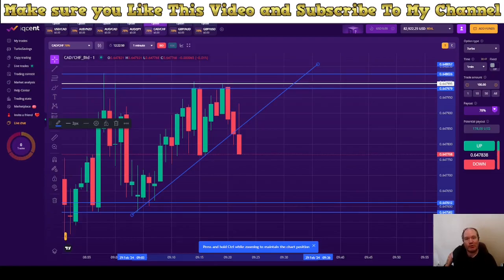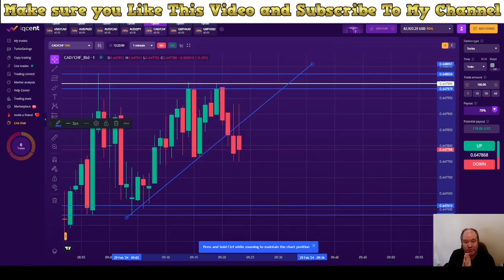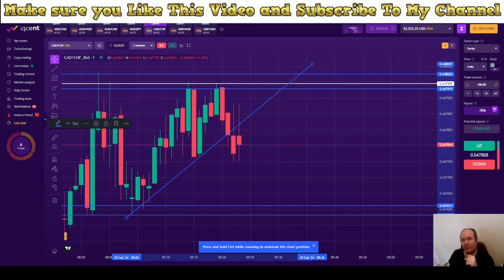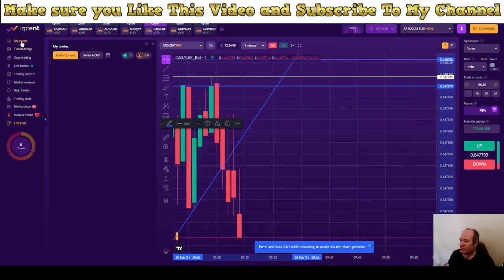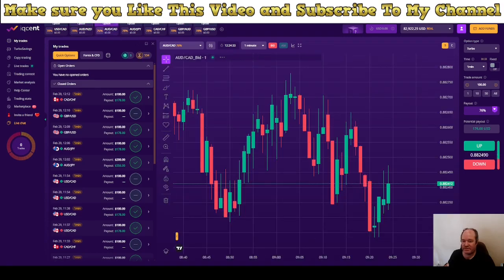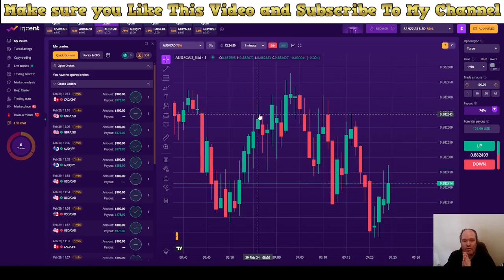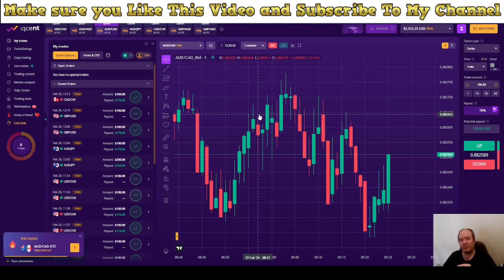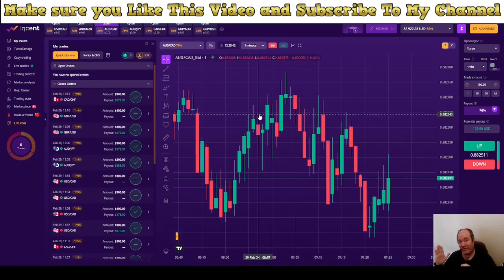Live Binary Options Breakthrough: Unlocking Profits with Precision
Dive into our latest live binary options trading session, where strategy meets success, culminating in substantial profits. This session showcases the power of real-time decision-making, underpinned by advanced analysis and a keen understanding of the binary options market.

Highlights of the Session:

Strategic Excellence: Explore the binary options strategies that guided us to profitable outcomes, demonstrating how meticulous planning and market insight lead to success.
Live Analysis: Witness firsthand the analysis of market conditions that informed our winning trades, providing viewers with a comprehensive understanding of how to read the market effectively.
Risk Management: Learn about the risk management techniques that safeguard profits and minimize losses in binary options trading, an essential aspect of any successful trading strategy.
Achieving Profitability: Celebrate the tangible results of our trading decisions in the binary options market, emphasizing the potential for financial growth through informed trading.
Why Watch?
If you're aiming to elevate your binary options trading skills or seeking inspiration to start your journey, this video is a treasure trove of insights. It's not just about the profits; it's about the journey there. Join us to unlock the secrets of successful binary options trading. BinaryOptionsSuccess LiveTrading MarketInsight TradeSmart"